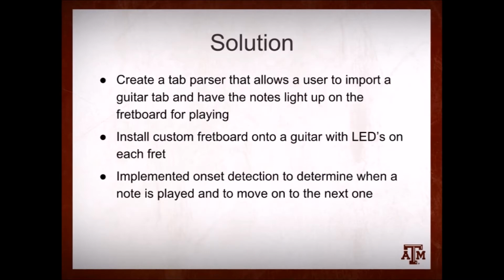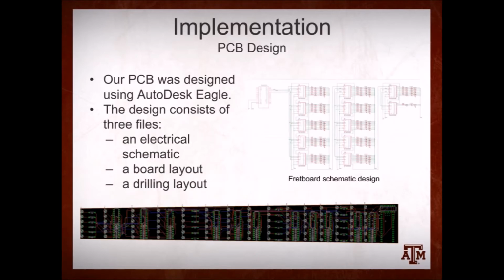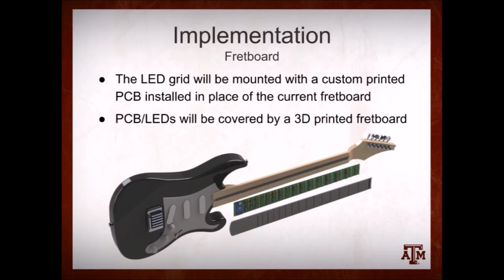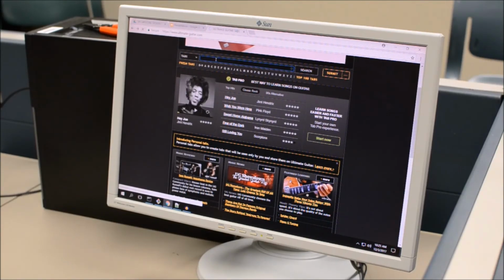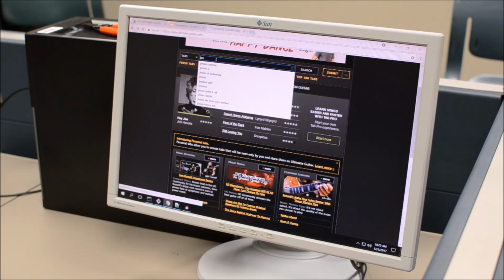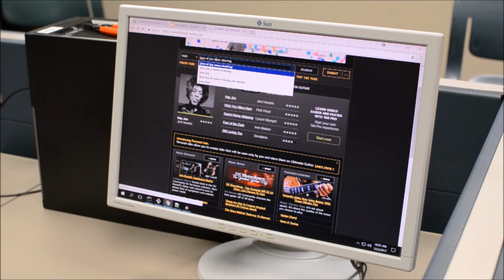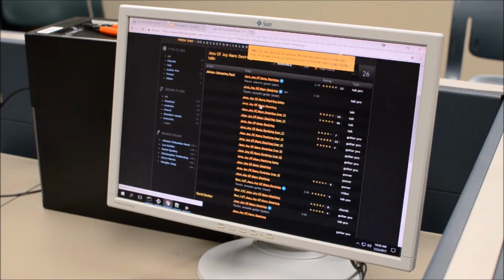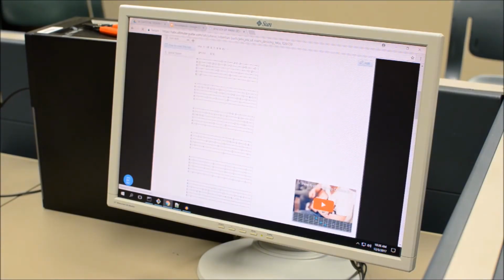Mixed Reality Guitar Learning System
CS482 Senior Capstone- Mixed Reality Guitar Learning System
Music is OC.